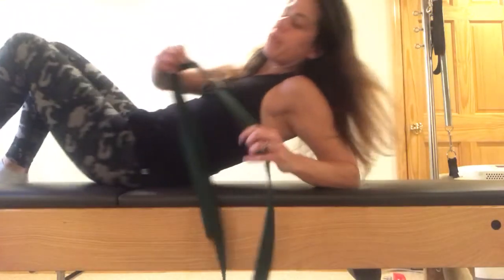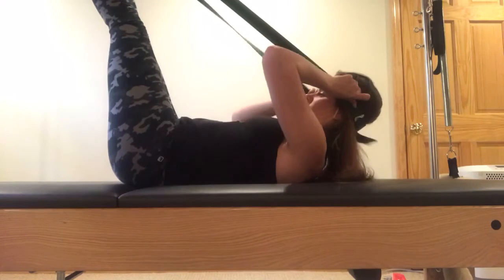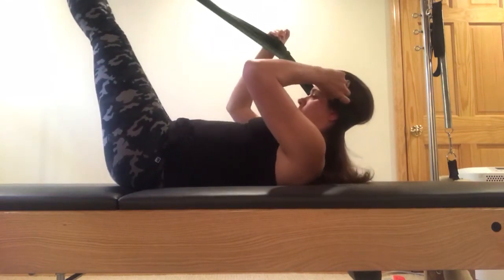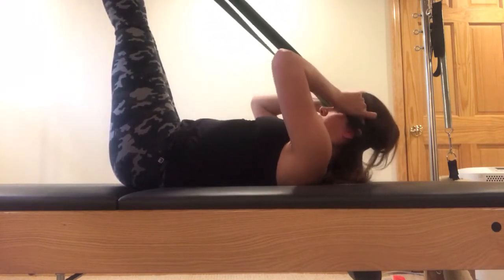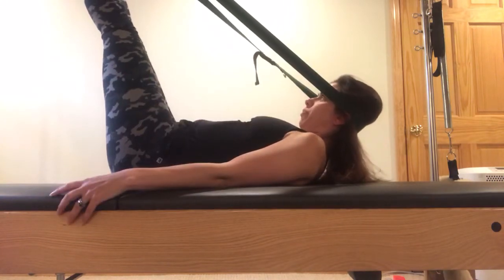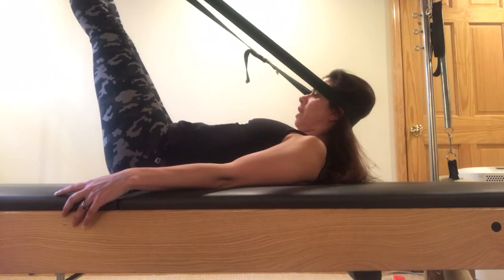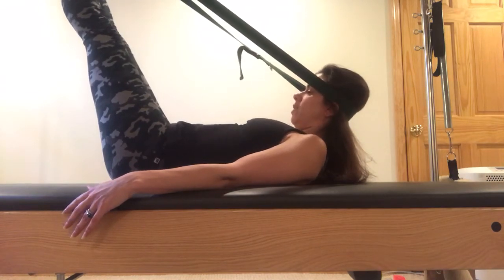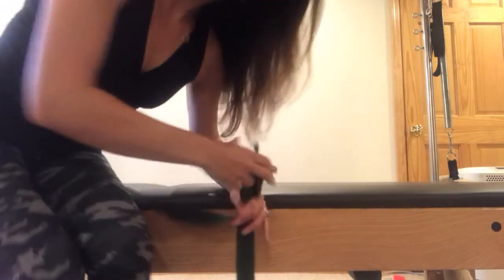simple neck traction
This is pretty easy to do. Just getting the strap in the right position can take a minute or two. Please be careful and if you have cervical spine issues check with your doctor before trying.